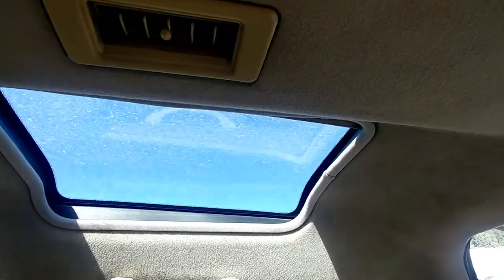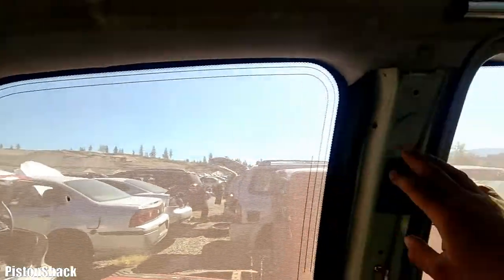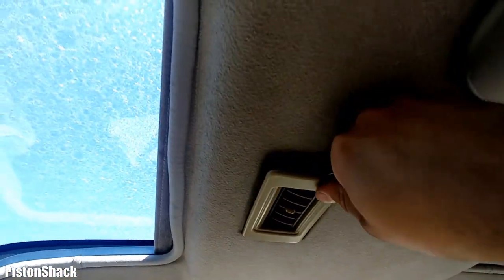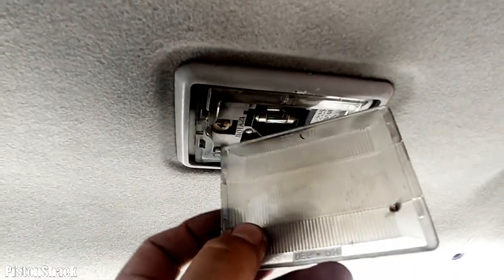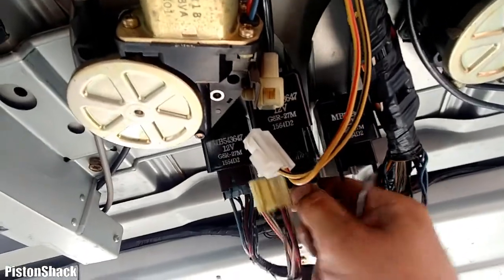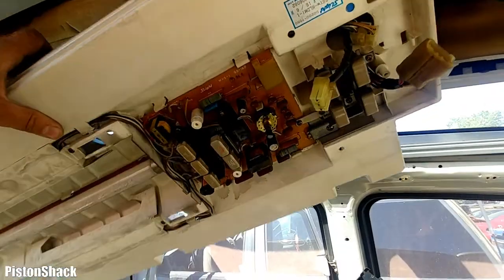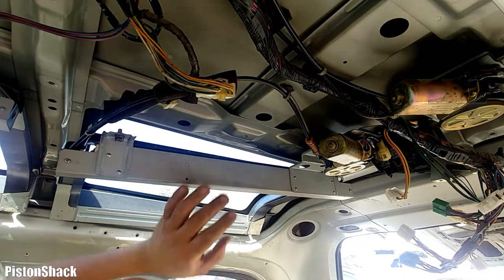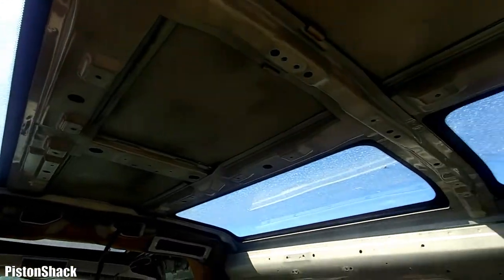MITSUBISHI DELICA L400 CRYSTAL LITE ROOF SUNSHADES REMOVAL | EASY TIPS & TRICKS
HOW TO REMOVE CRYSTAL LITE ROOF SUNSHADES ON MITSUBISHI DELICA L400 | EASY TIPS & TRICKS.
Mitsubishi Delica Space Gear L400 Crystl Lite Roof Sunshade Assembly Removal.
Vehicle: 1994 L400 Mitsubishi Delica, 4m40 turbocharged 2.8L diesel engine.

MITSUBISHI DELICA ENGINE REMOVAL IN DETAILS | 4M40 Mitsubishi 2.8L DIESEL SWAP p. 1 | JUNK YARD EDITION.

HOW TO CONFIRM JUNK YARD MITSUBISHI 4M40 DIESEL ENGINE IS GOOD | 15 EASY CHECKS | MITSUBISHI DELICA
MITSUBISHI DELICA CRANK NO START DIAG or HOW TO START COLD DIESEL DELICA | CANADIAN WINTER EDITION